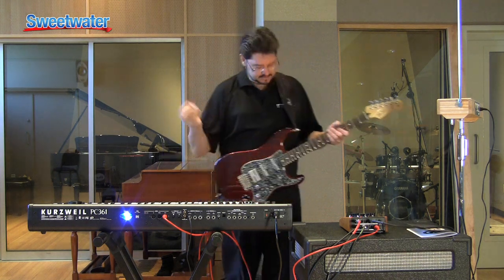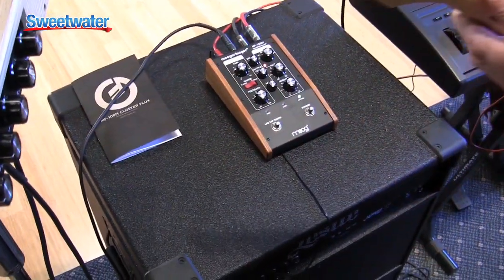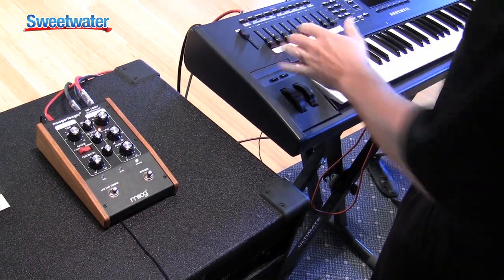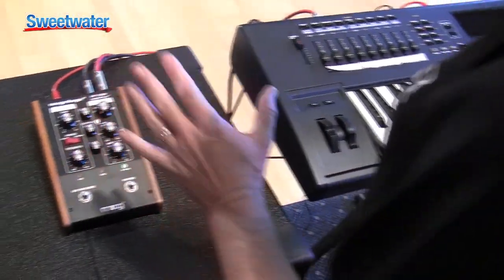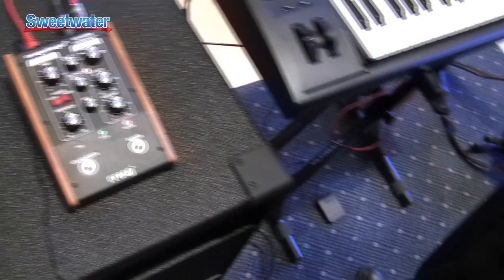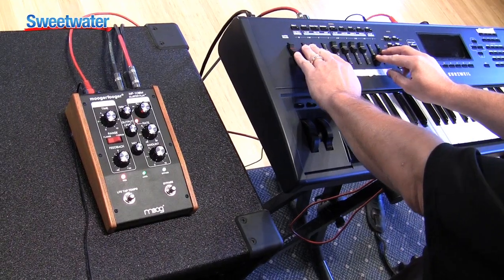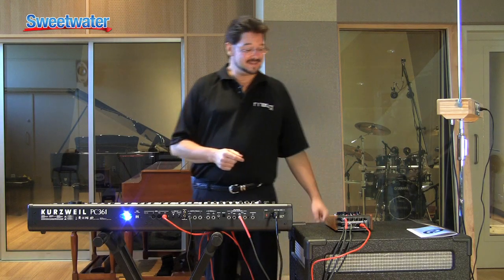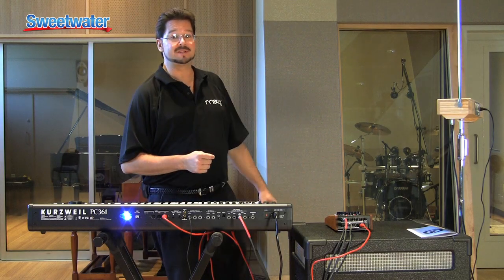Moogerfooger Cluster Flux Demo — Daniel Fisher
Daniel Fisher, Sweetwater's Moog maverick, demos the new Moogerfooger MF-108 Cluster Flux Chorus/Flange pedal using a guitar and EtherwavePlus Theremin, and controls it all via MIDI Sliders on the Kurzweil PC361.